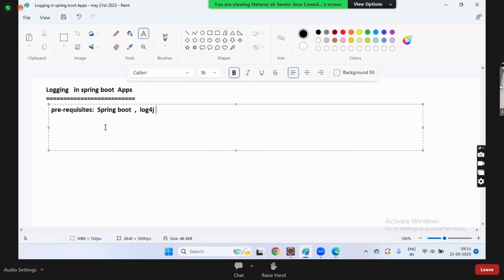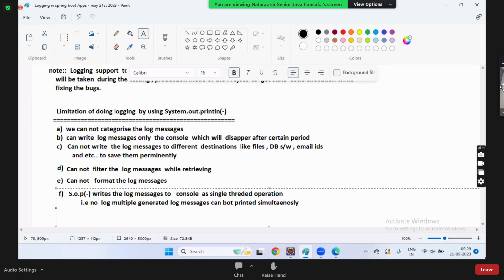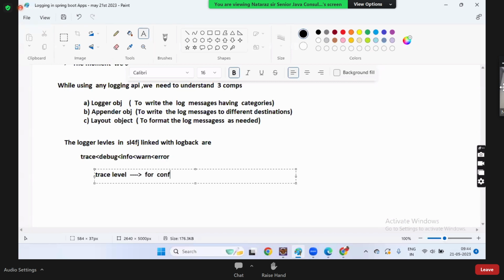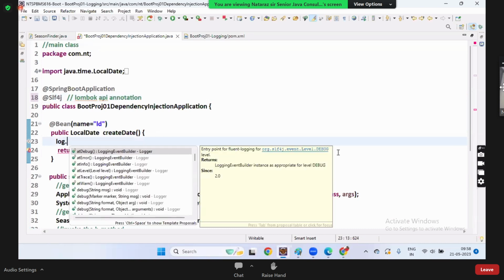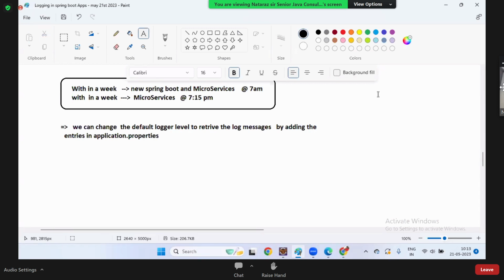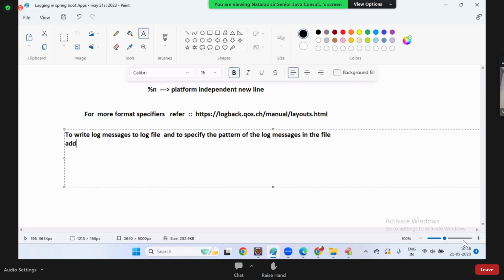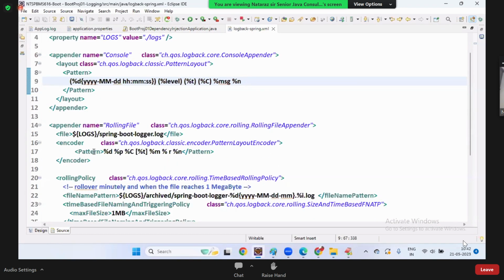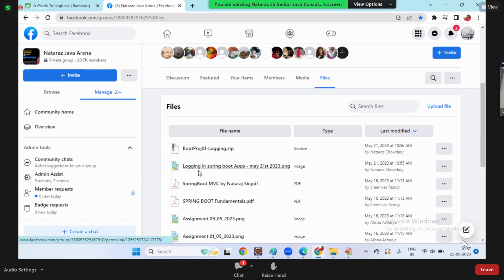Logging in Spring Boot Applications